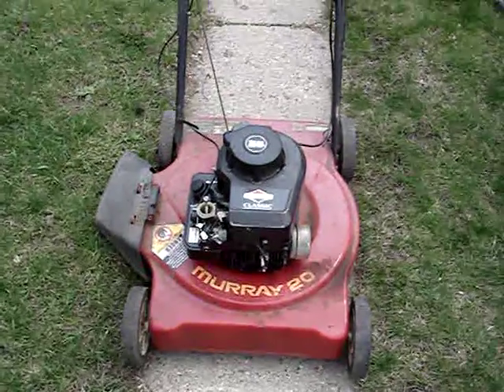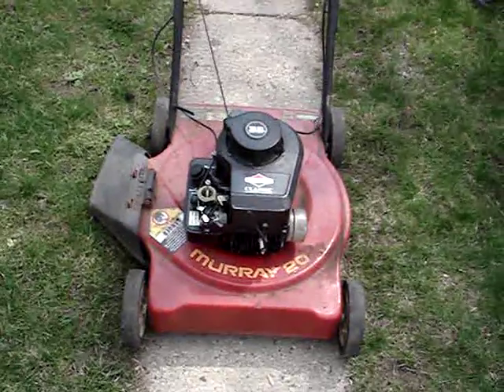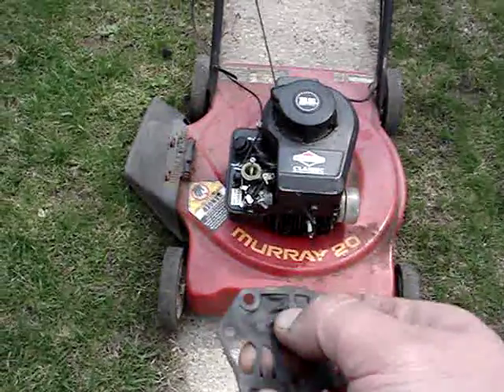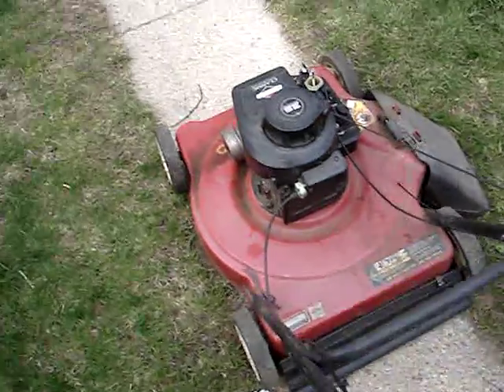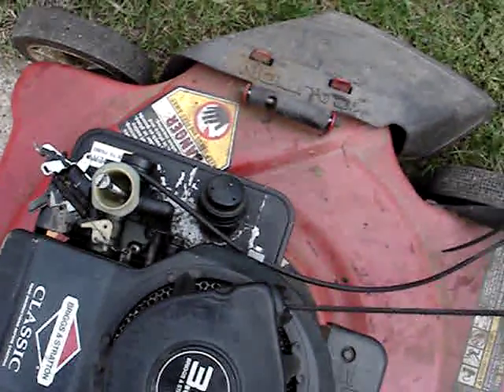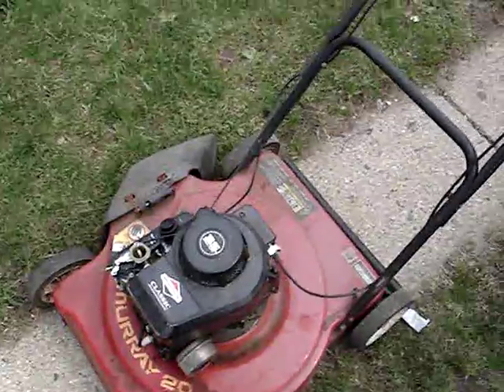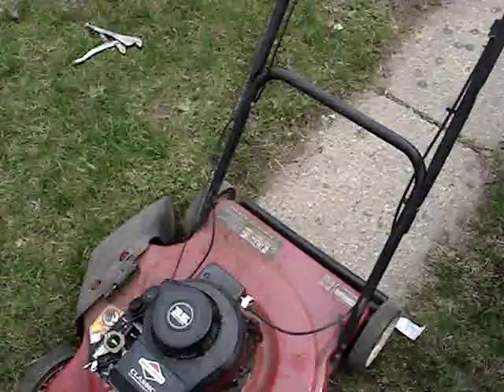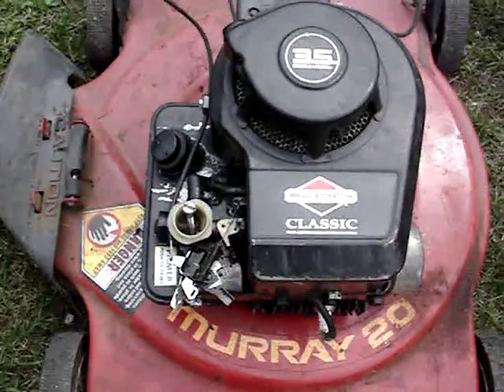Trash Picked 1991 Murray 20 Inch Lawnmower Fixed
I found this mower the same week as the 1974 Snapper Lawnmower. Engine kept revving up, and down. I fixed it with assistance from the Davidsfarm video "how to fix a briggs and stratton lawnmower"